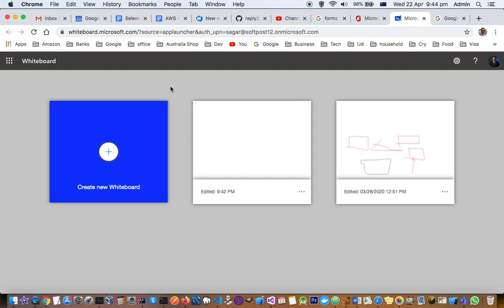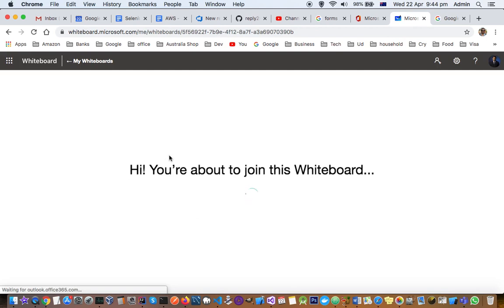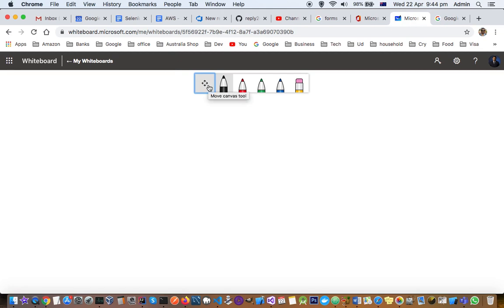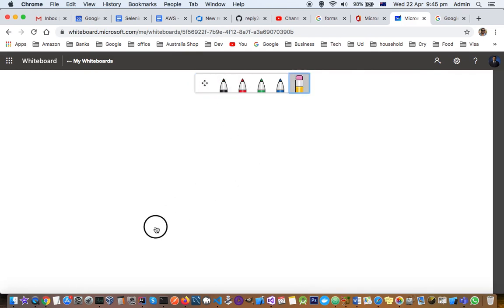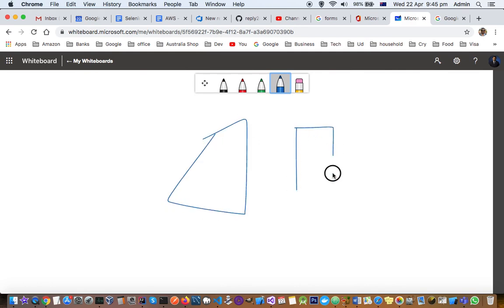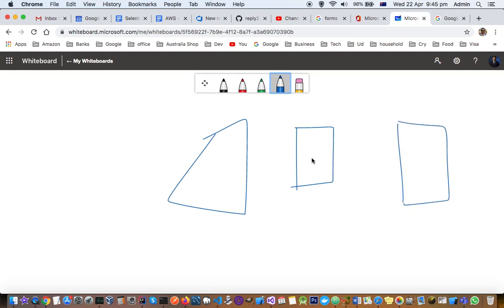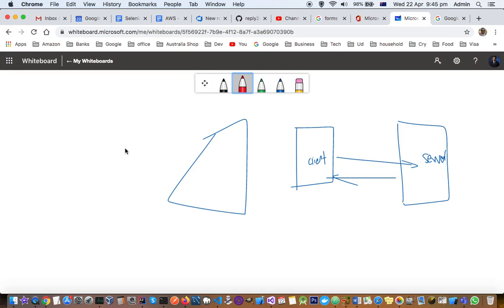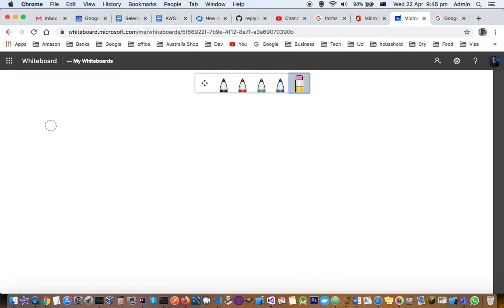Whiteboard app in office com